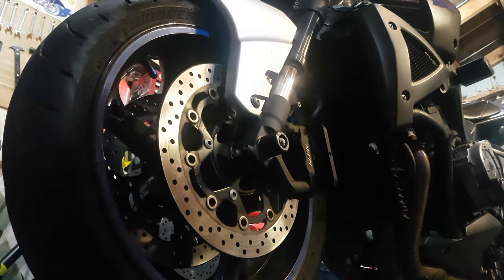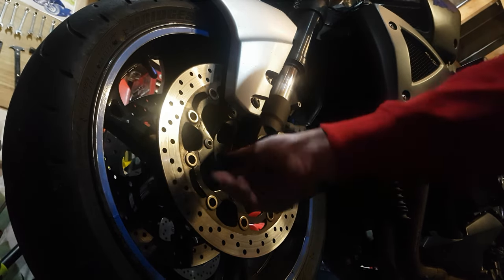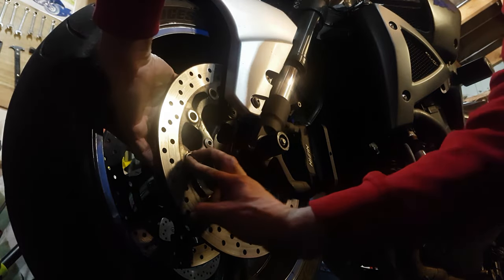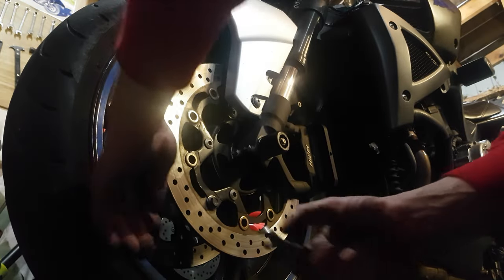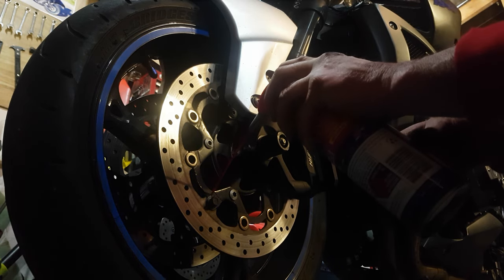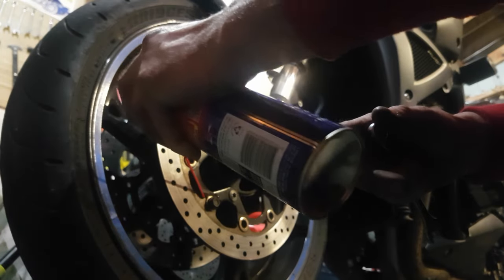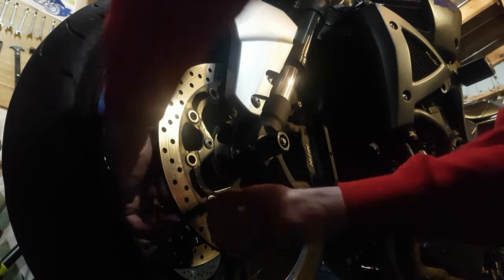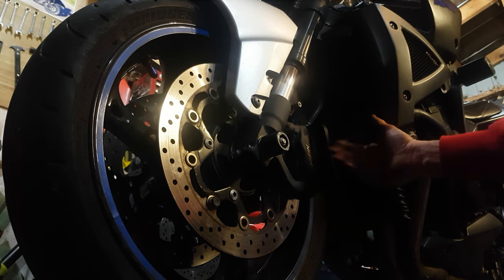Checking disc brake rivets.